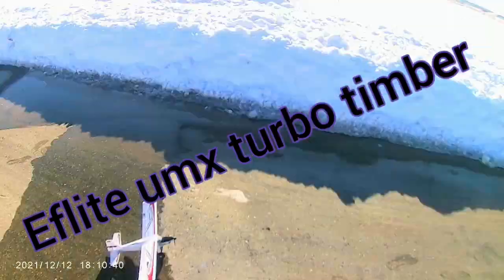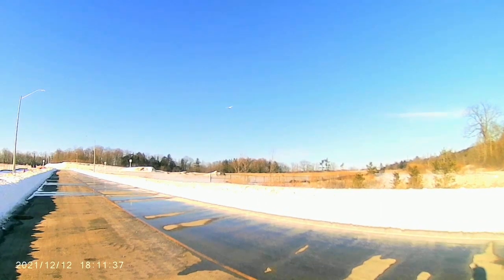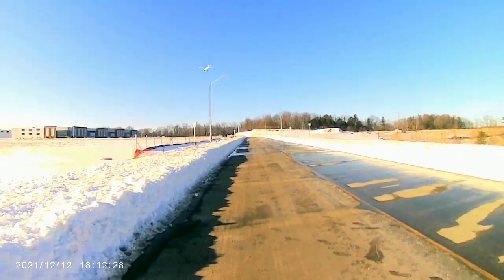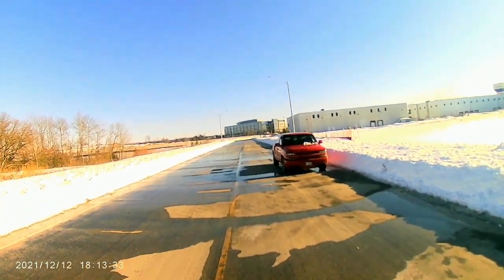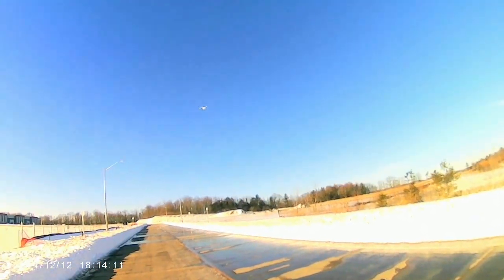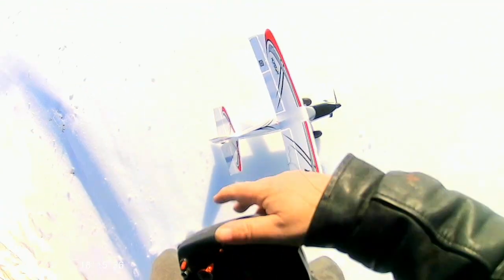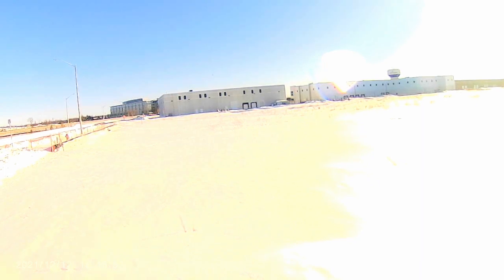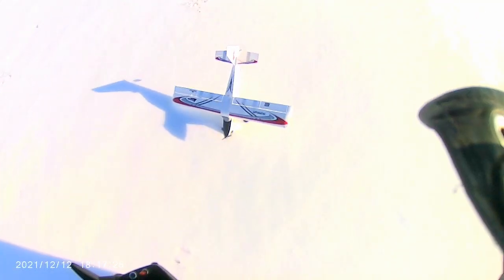eflite umx turbo timber touch and go on snow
super fun plane the touch and goes are at the end of the video so watch all of the video to see them 👌👍👍